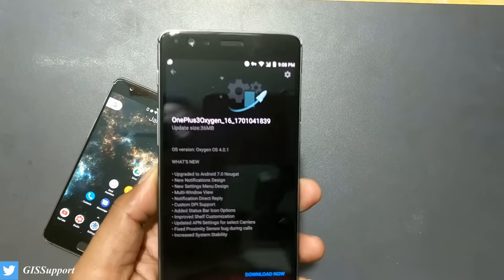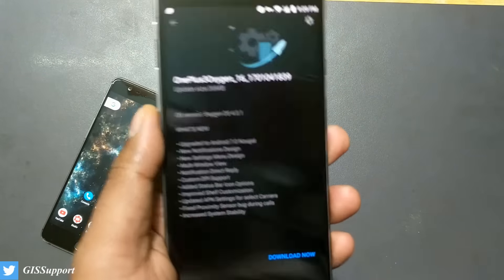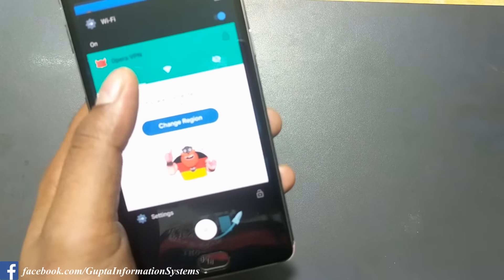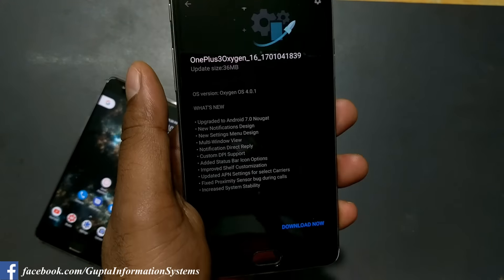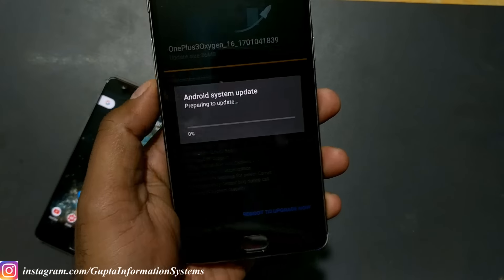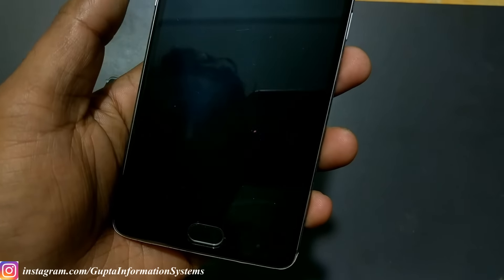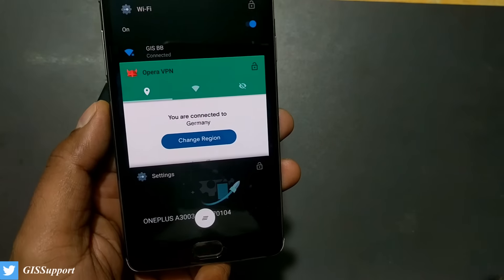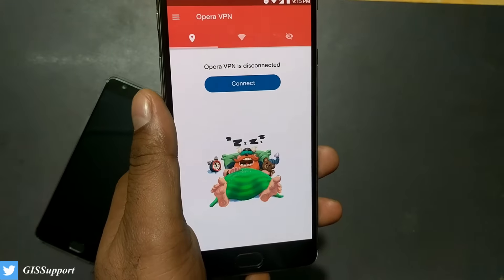How to Install Oxygen OS 4.0, 4.0.1 without root on OnePlus 3 and OnePlus 3T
See how you can install Oxygen OS 4.0 and 4.0.1 on your android oneplus 3 and oneplus 3t. You can also install